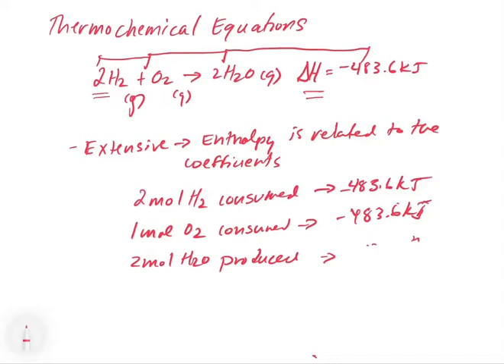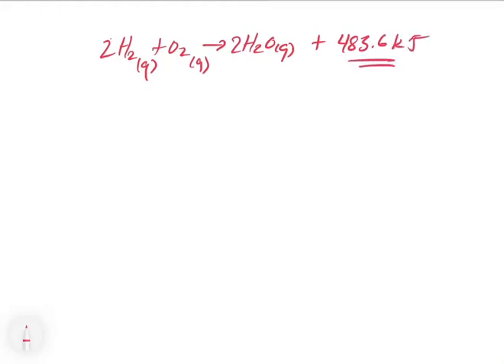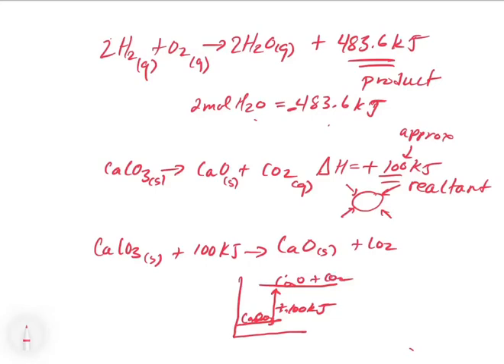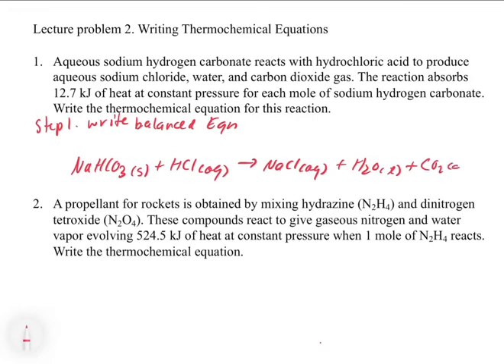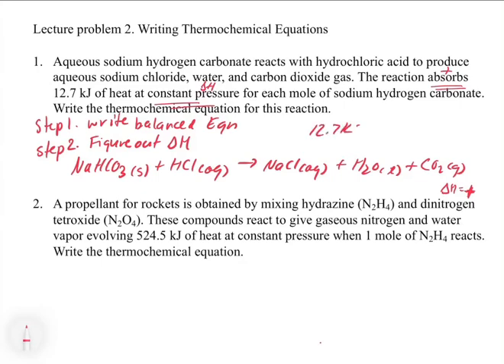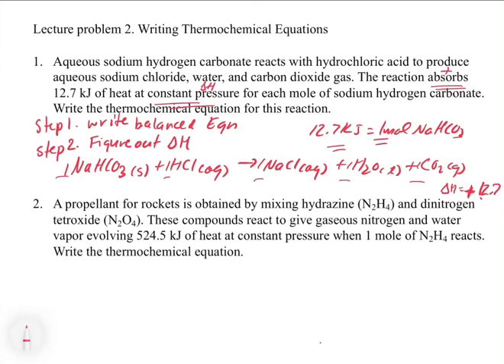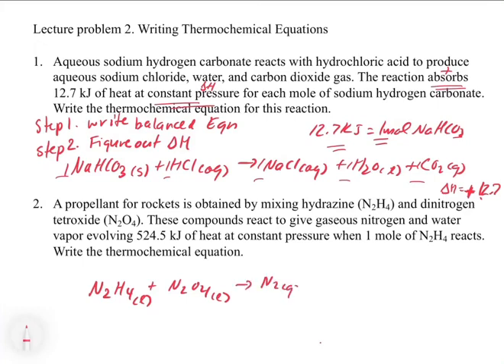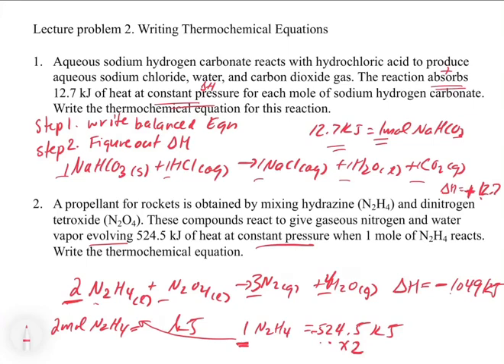Chapter 6. Writing Thermochemical Equations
This video explores a thermochemical equation and the link between the enthalpy change and the coefficients in the balanced reaction. We also give steps for how to write a thermochemical equation.